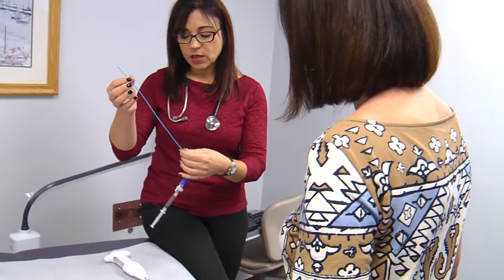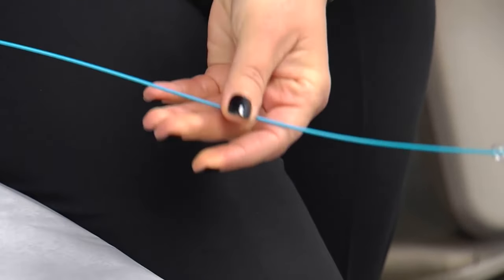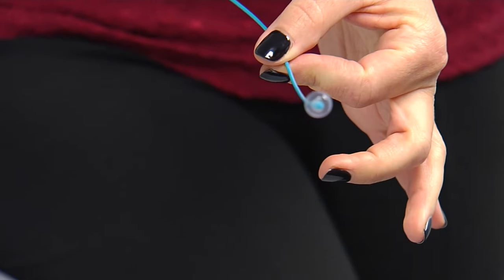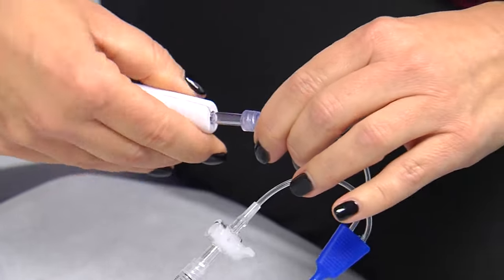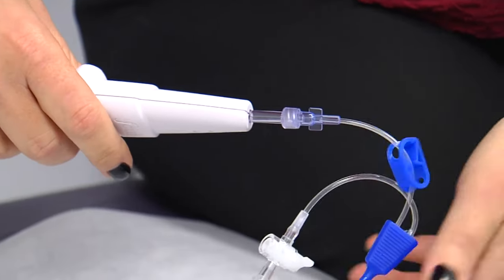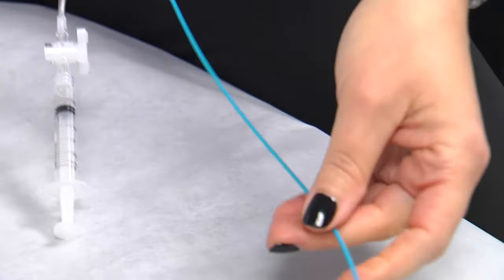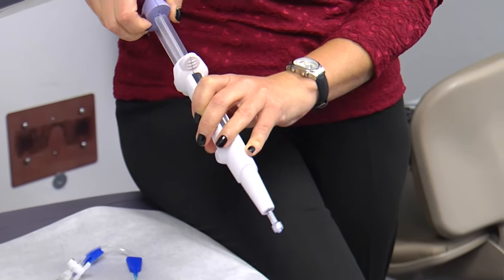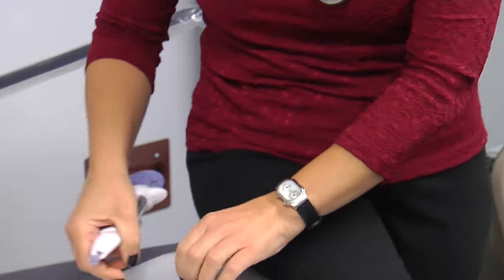Getting The All Clear: Tubal Blockage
Many women who struggle to get pregnant suffer full or partial tubal blockage. In fact, tubal blockage accounts for about a quarter of all infertility cases.

“They have to be open they have to be free of debris and accessible so that’s why they’re so important,” says Dr. Cherrie Morris, who is an OB-GYN with Lee Memorial Health System.

Traditionally, an X-ray HSG is used to determine whether fallopian tubes are open. Performed in a radiology center, dye is released through a catheter into the tubes. Many women find it unnerving and uncomfortable. A newer alternative is the FemVue procedure. It does the same thing in a doctor’s office, and uses tiny bubbles instead.

“It uses a mixture of sterile saline and little tiny air bubbles. We can use ultrasound to see where those little effervescent bubbles are going and we can actually follow them through the fallopian tubes,” says Dr. Morris.

The procedure usually takes between 10 to 30 minutes and the results are available immediately. If your physician determines your tubes are blocked it’s important to realize that there are ways to overcome the problem and still get pregnant.